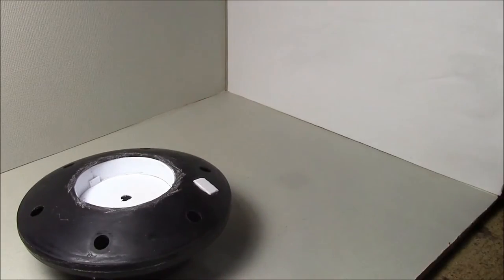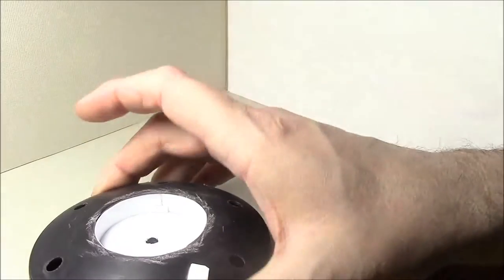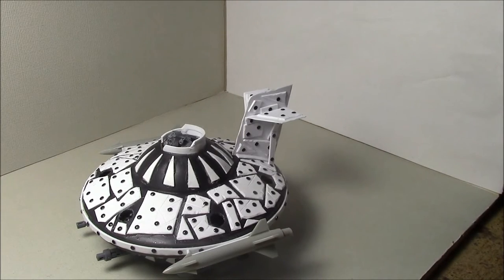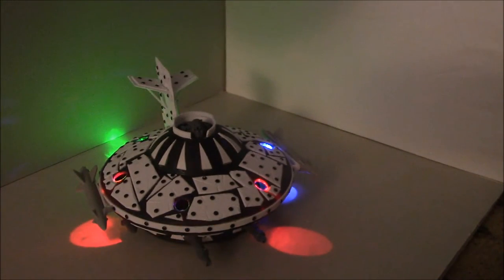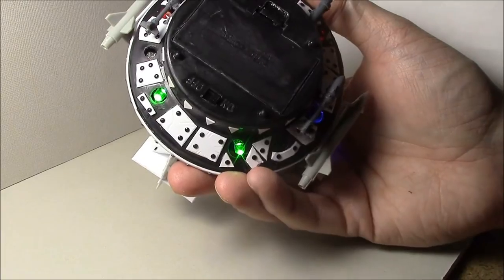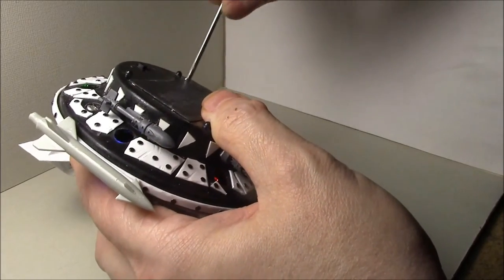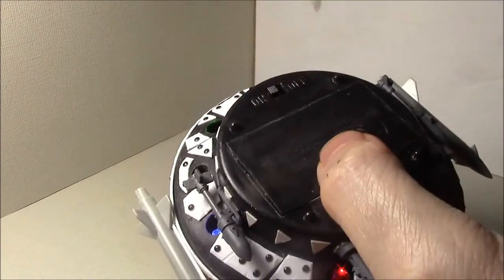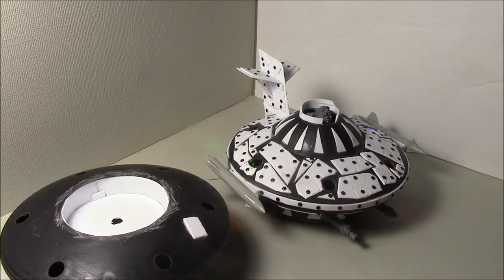vlog #1003 - Ork UFO part 2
One down, one to go...